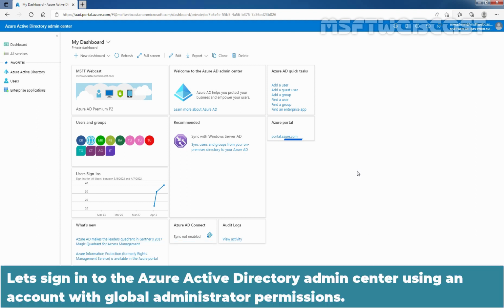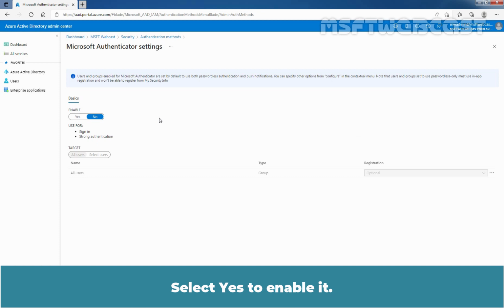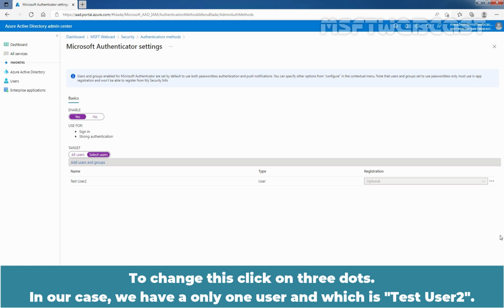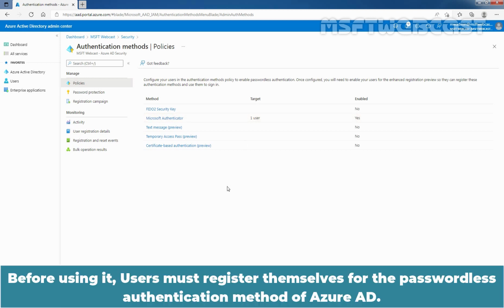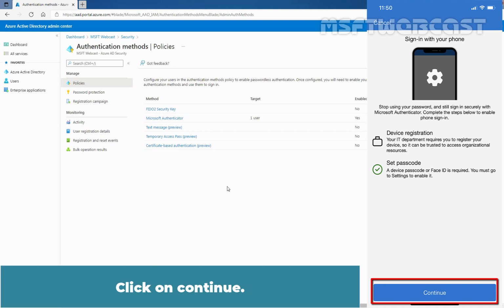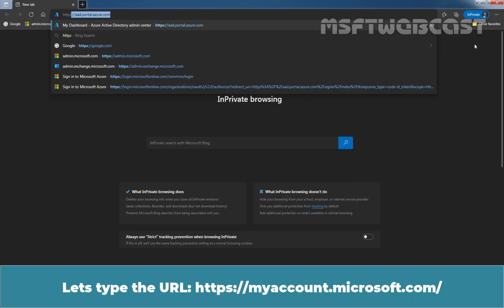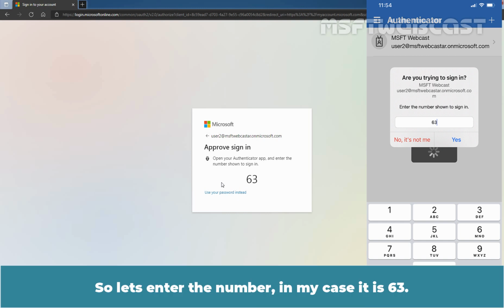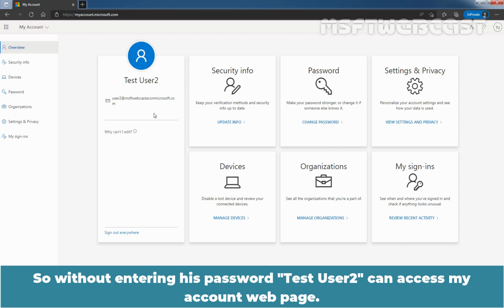26. Setup Passwordless sign in in Azure AD using Microsoft Authenticator App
Microsoft Azure Active Directory Beginners Video Tutorials Series:
This is a step by step guide on How to configure Passwordless sign-in for User account in Azure Active Directory using Microsoft Authenticator App.